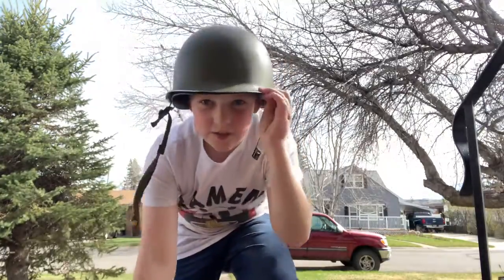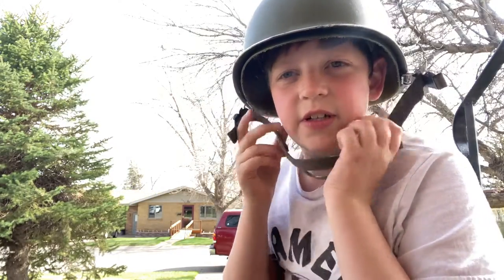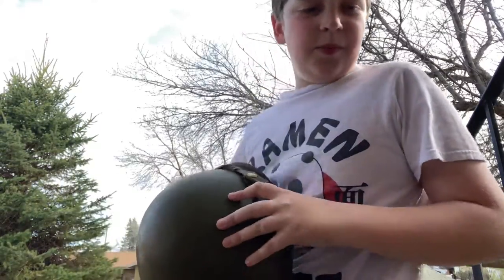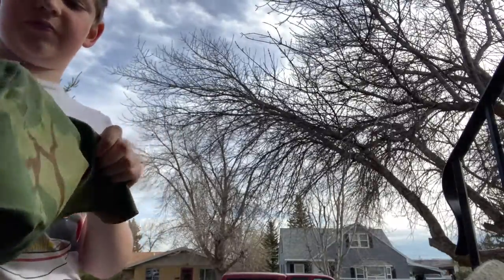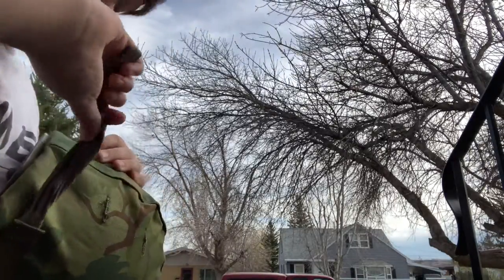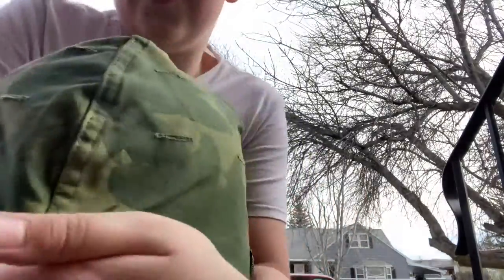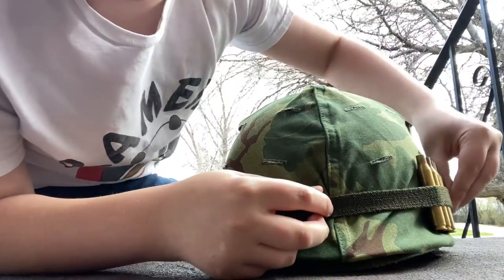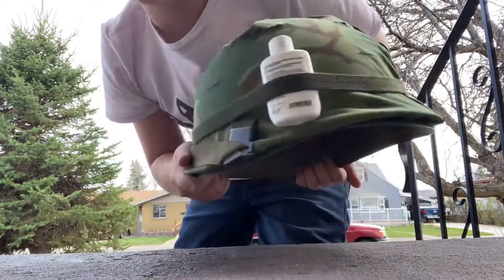Vietnam War helmet update